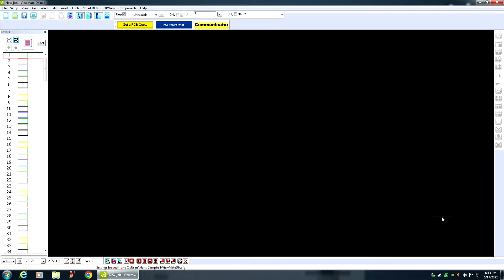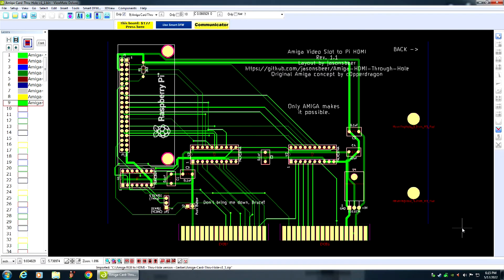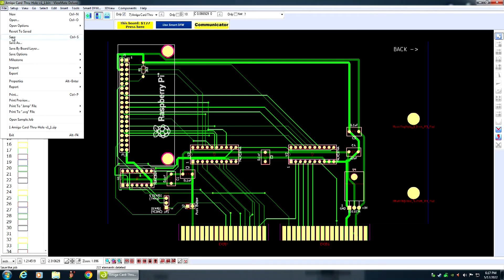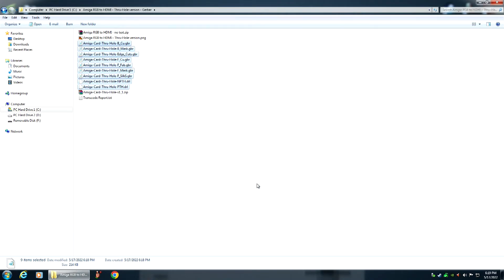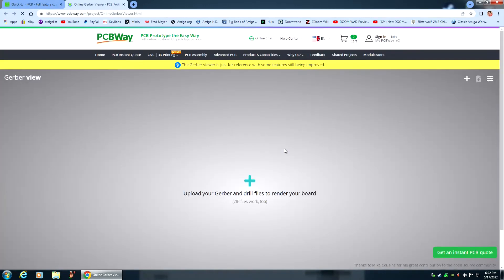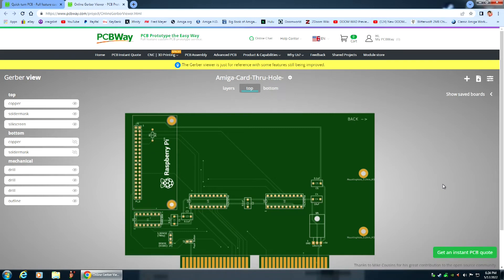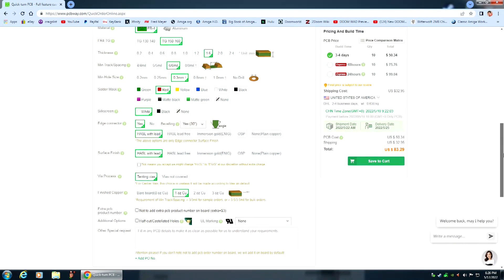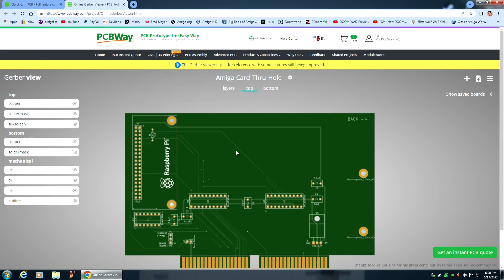Remove text from PCB Gerber & PCBWay Tutorial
In this video I show you how to remove the text from some PCB Gerber files.